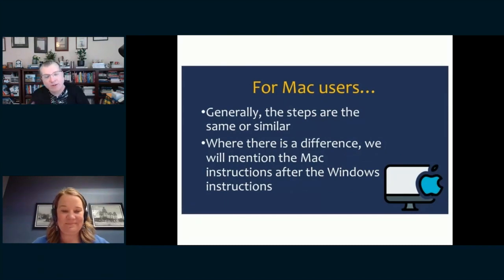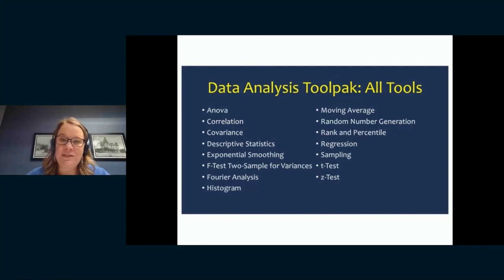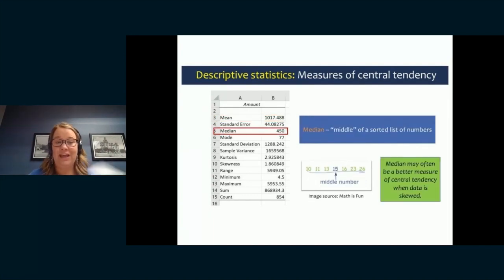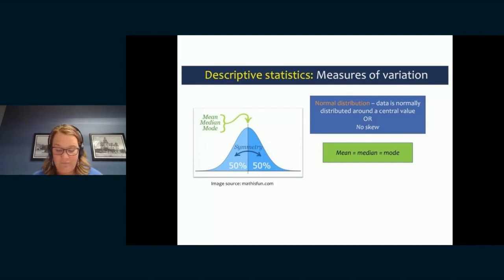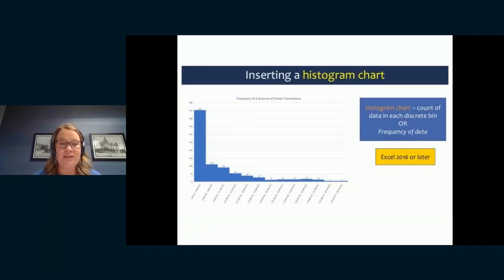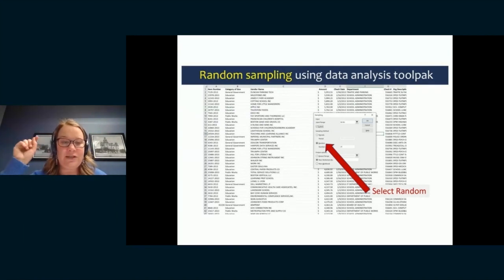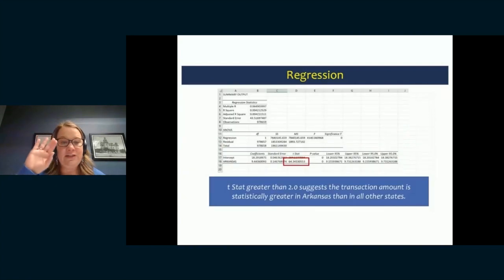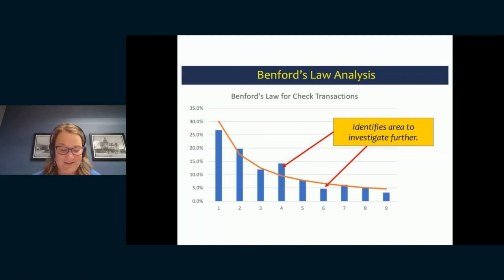How to Interpret and Use the Statistics in Excel s Data Analysis Toolpak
This one-hour webinar, funded by CPA Ontario and the Schulich CPA Ontario Centre in Digital Financial Information, provides an overview of how the Data Analysis Toolpak, included with Excel, can be used by accounting practitioners to analyze data quickly and efficiently in a variety of ways.